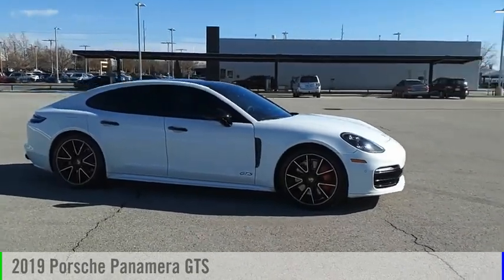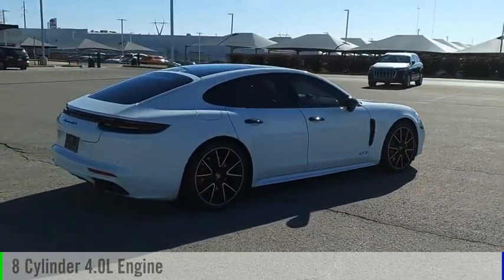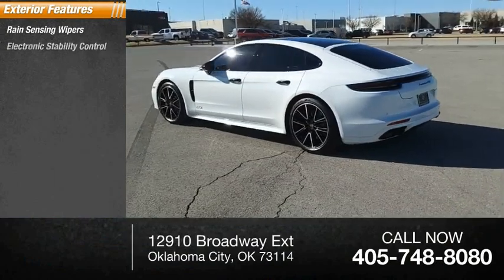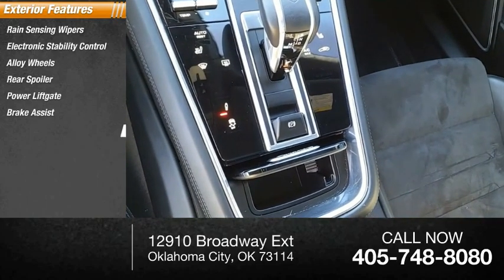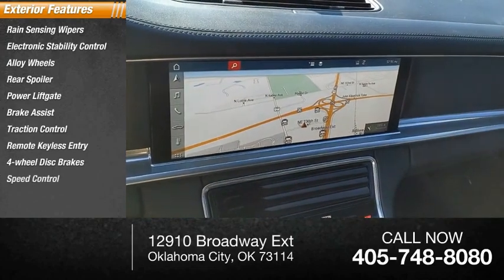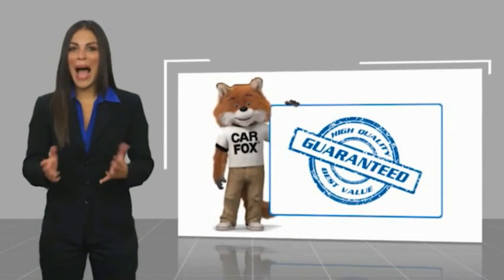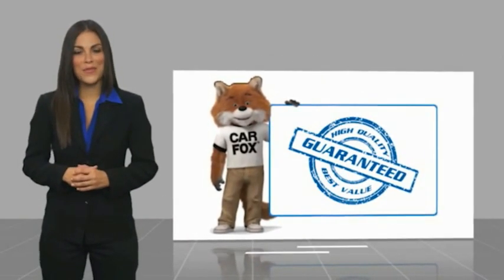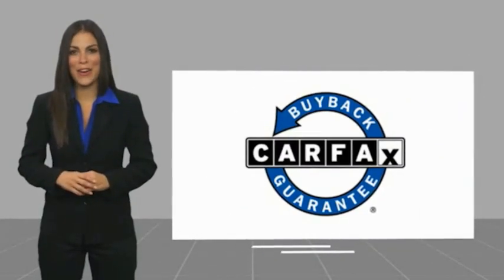2019 Porsche Panamera NDA07532A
2019 Porsche Panamera GTS